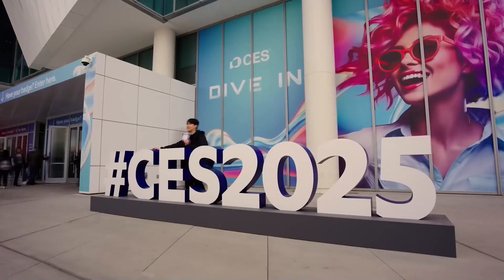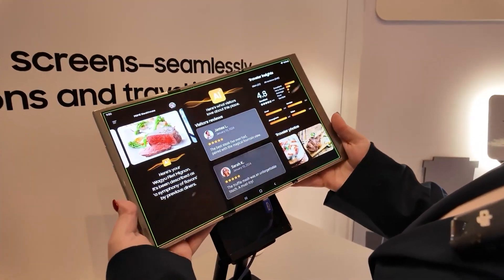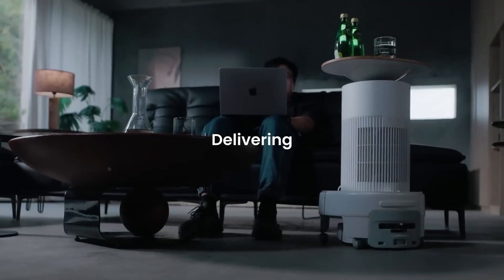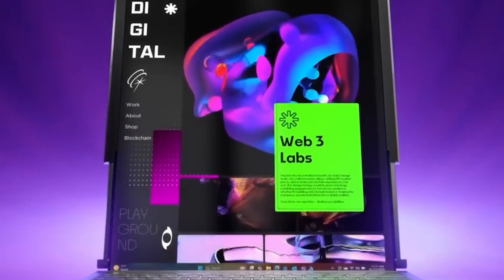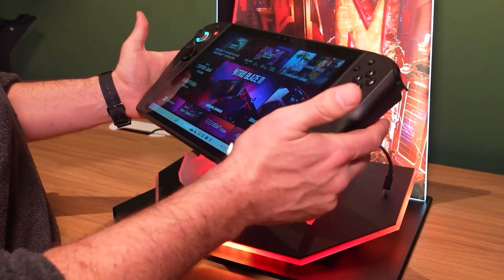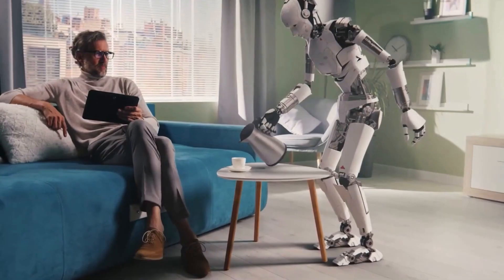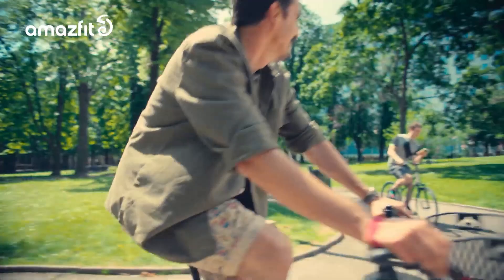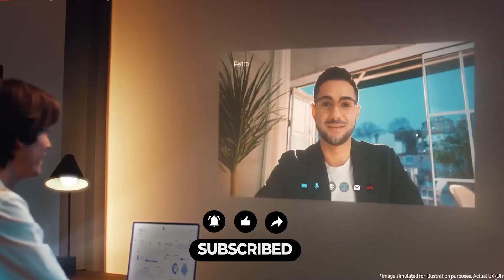CES 2025 Updates : Game-Changing AI Reveals That Stunned the World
Get ready to witness the future of technology in action! CES 2025 has delivered groundbreaking innovations that have stunned the world. From Samsung’s stretchable Micro LED display and Switchbot’s home-cleaning robot to Sony’s immersive entertainment system and Lenovo’s rollable PC, the event is brimming with revolutionary advancements. Highlights also include BMW’s intelligent iDrive system, Honda’s Zero Saloon electric car, and game-changing AI-powered devices like Nvidia’s robotics supercomputer and Amazfit’s fitness watch. Also we explore the best reveals from Day 2 of CES 2025, showcasing the tech that’s set to redefine our lives.